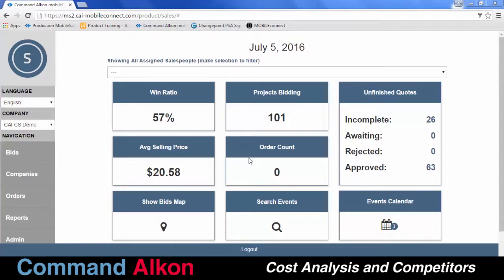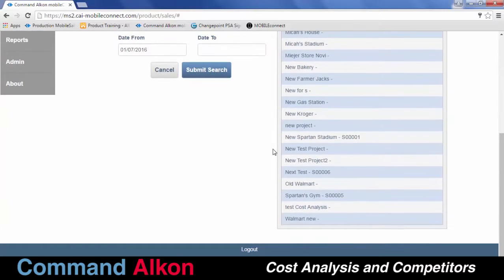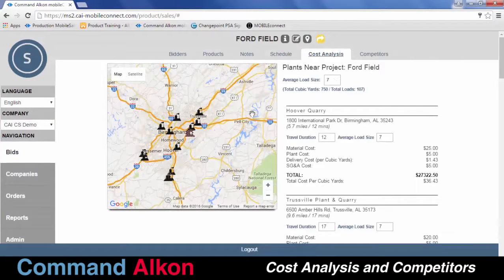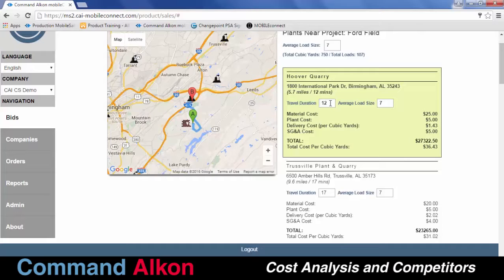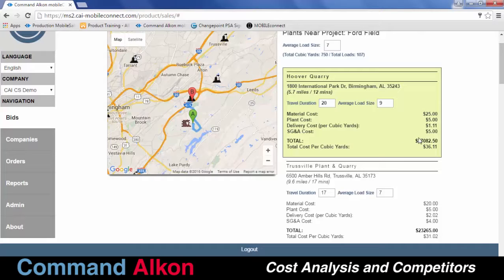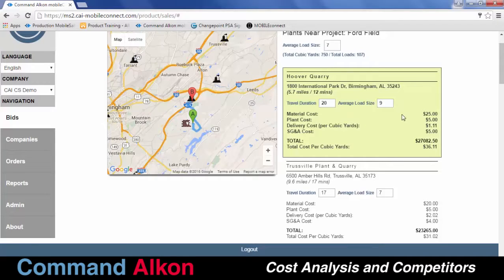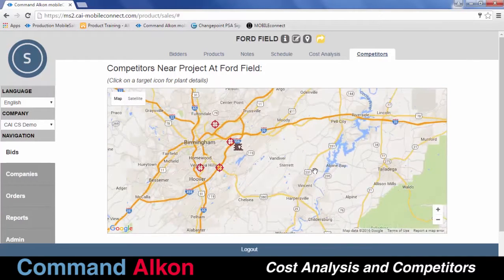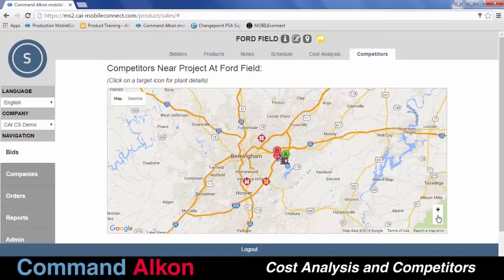Cost Analysis and Competitors in MOBILEsales by Command Alkon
The video, Cost Analysis and Competitors, explains purpose and functionality of both the Cost Analysis tab and Competitors tab found on a project in MOBILEsales.